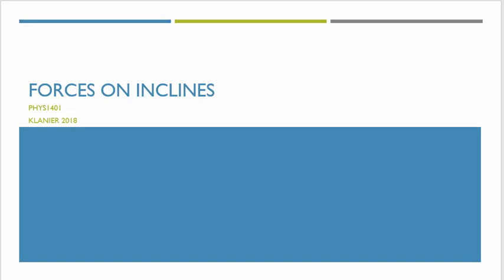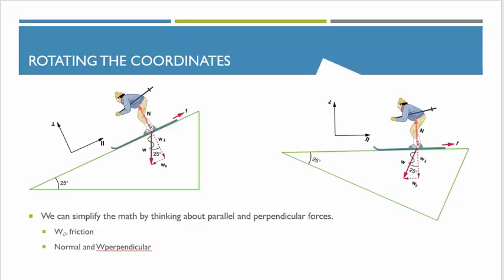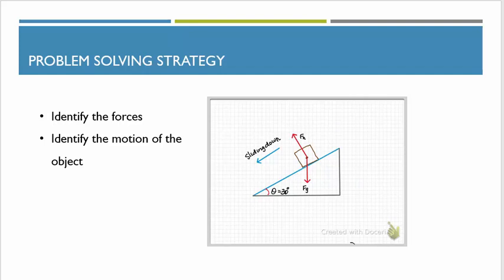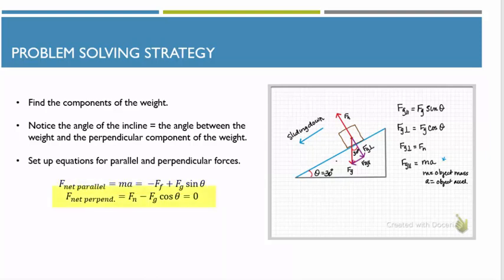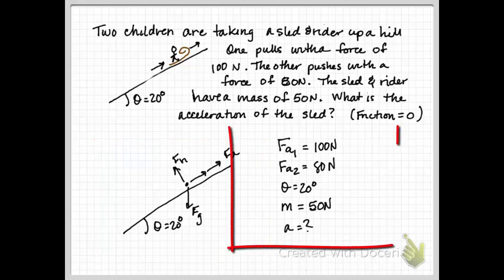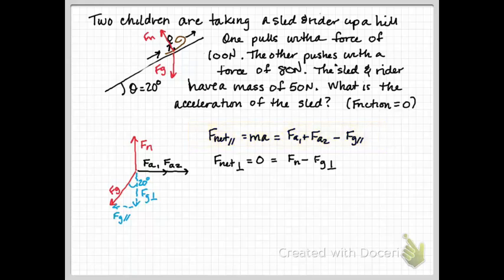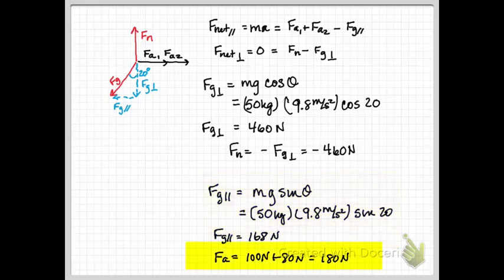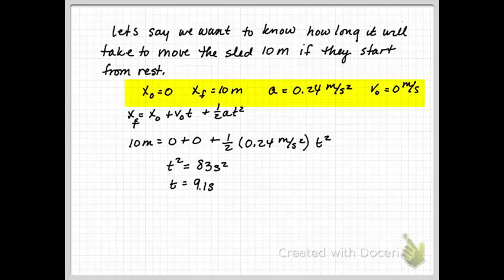Forces on inclines